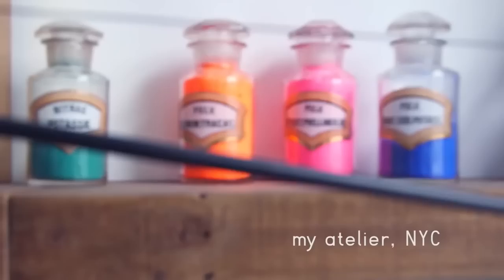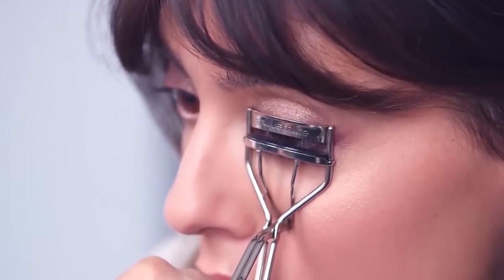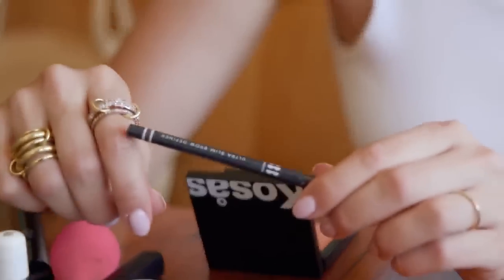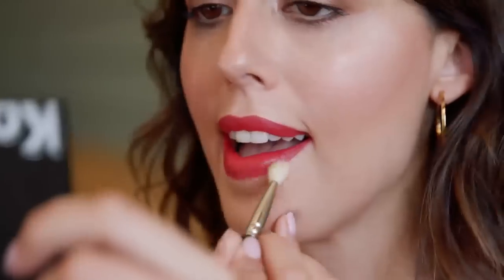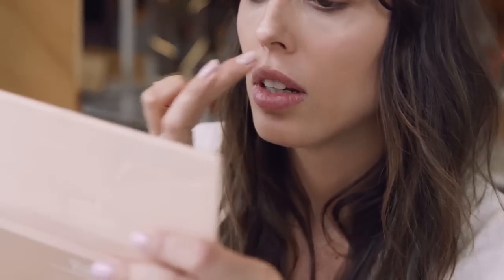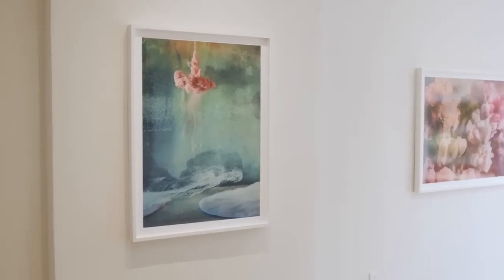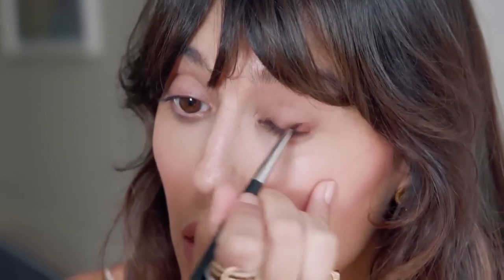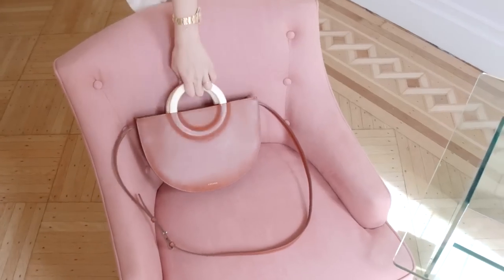Unintentional ASMR 💄 French Makeup Consultant Violette (soft spoken tutorials, accent)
Please check out the original channel: violette _fr